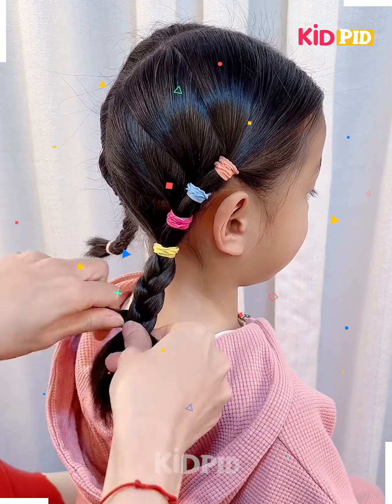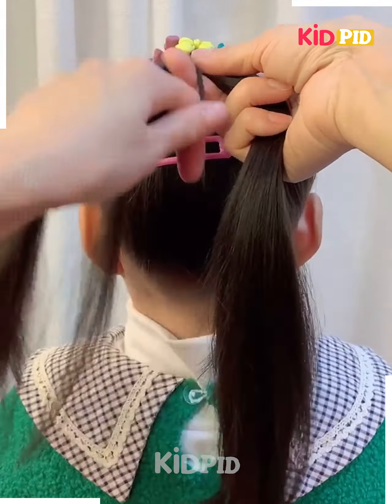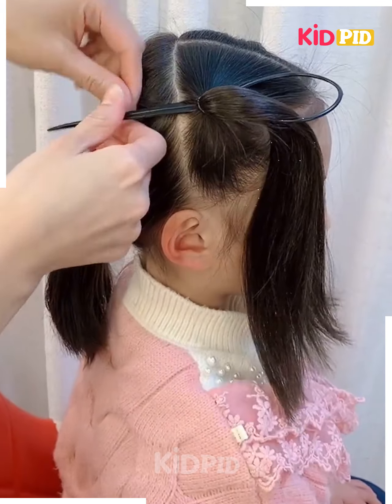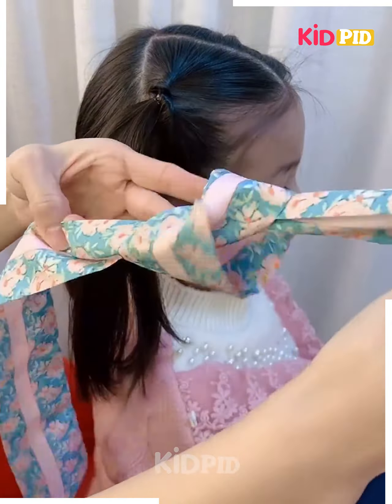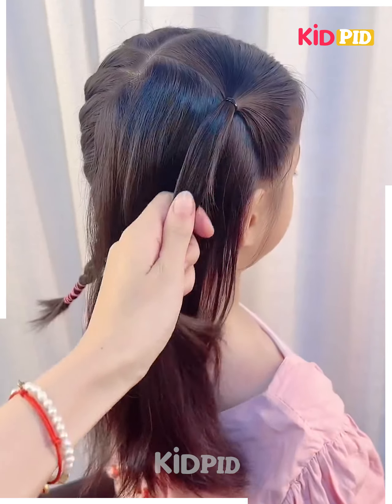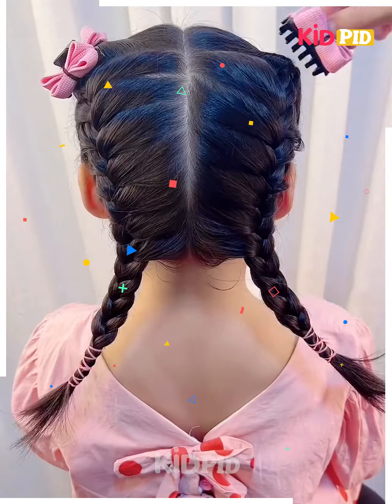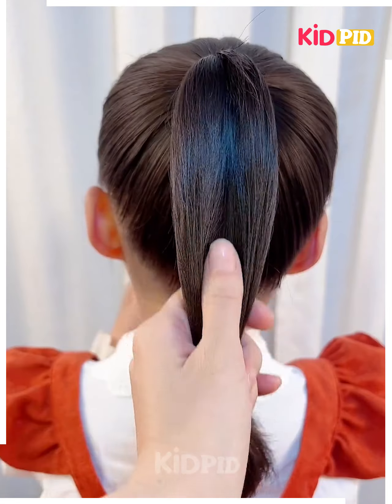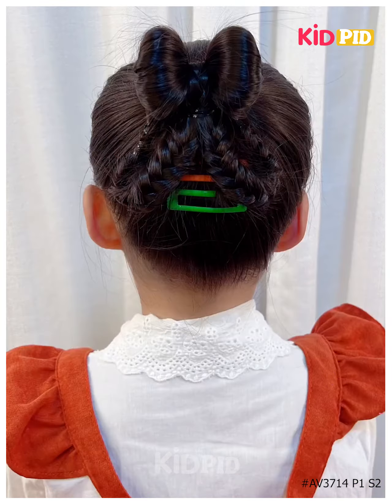Cute and Cool Hairstyles for Teenage Girls | Quick And Easy Kids Hairstyle